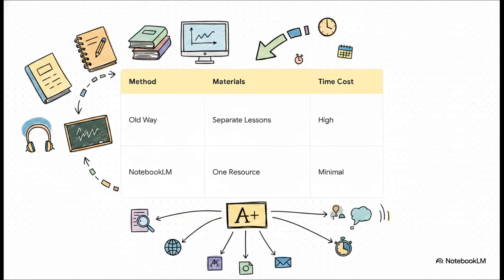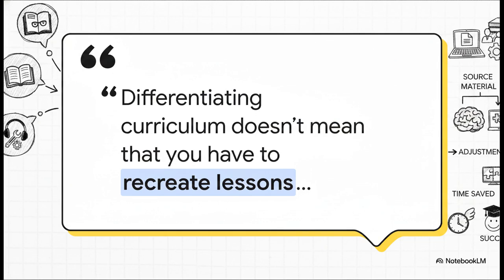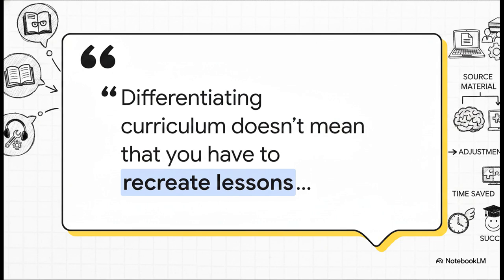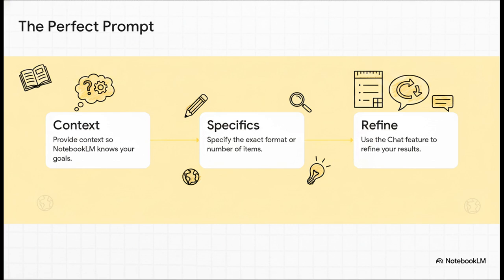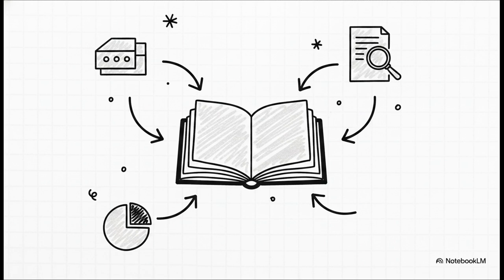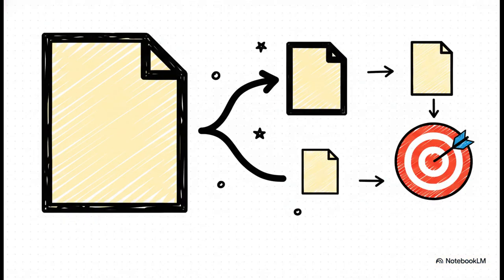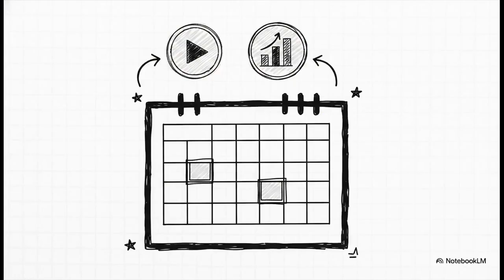Instructional Materials with NotebookLM